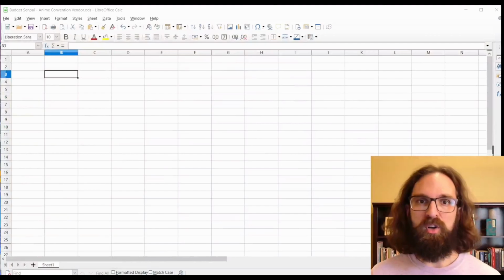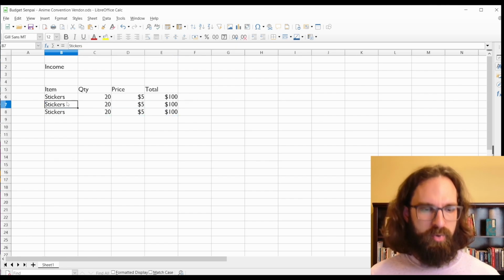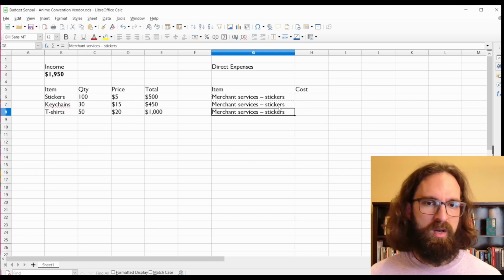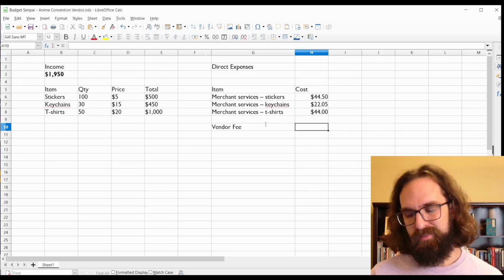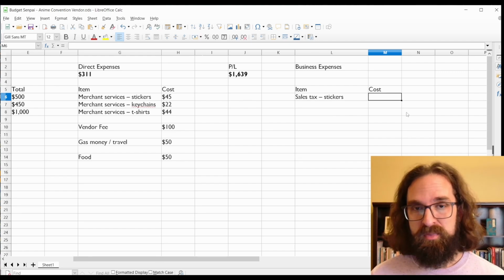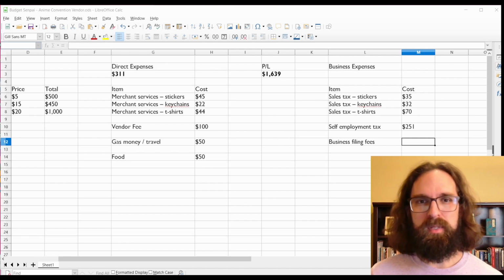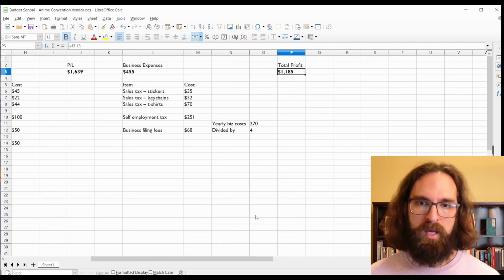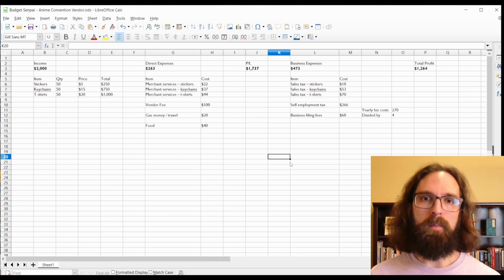Selling Your Artwork at Anime Conventions and Trade Shows: Budgeting Tips and Techniques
Here's a step by step video on creating a budget for vending at a trade show. Tabling has many costs, and without a good overview of everything, it's easy to lose sight of much you're actually making or losing. Whether you're doing a farmer's market, local art show, or hosting a booth at an anime convention, this video can provide some insight and ideas on how to make a working budget.